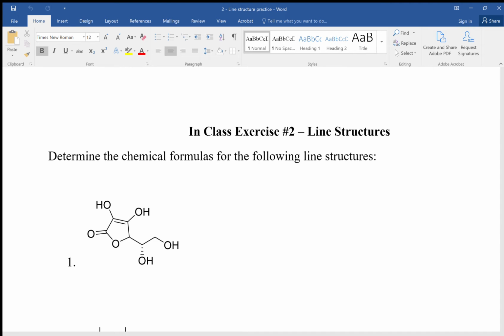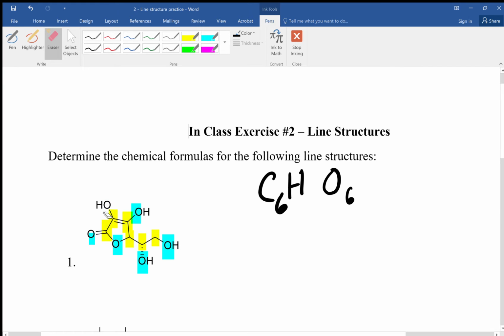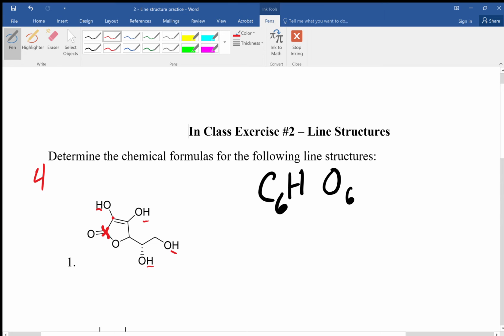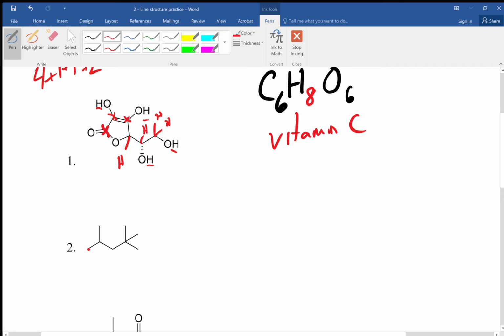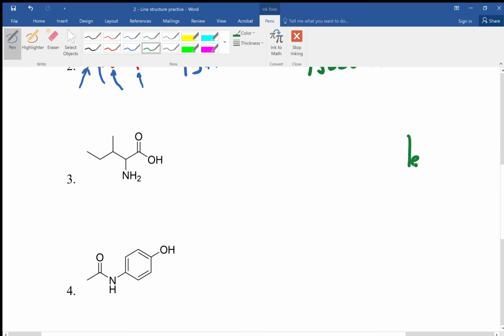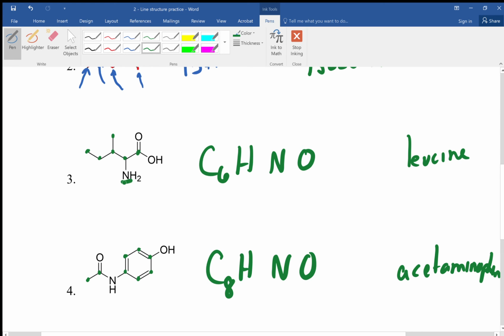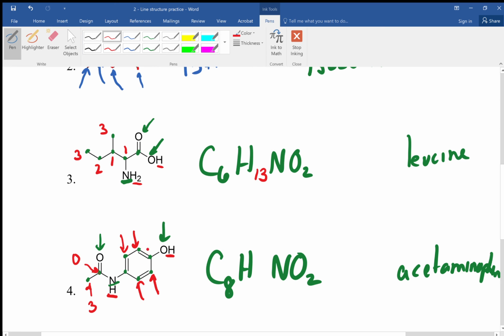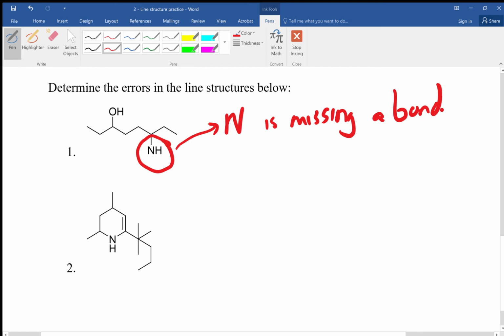5 Line Structure Practice